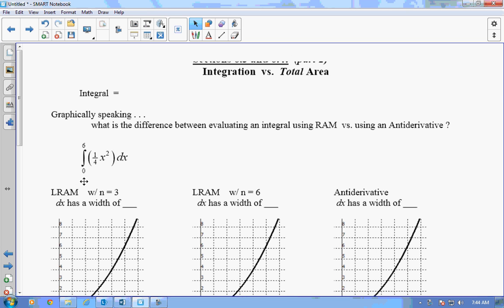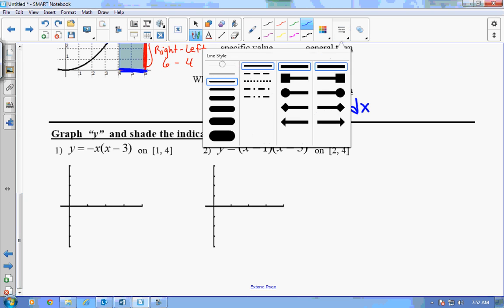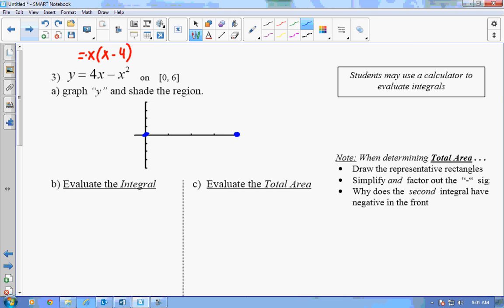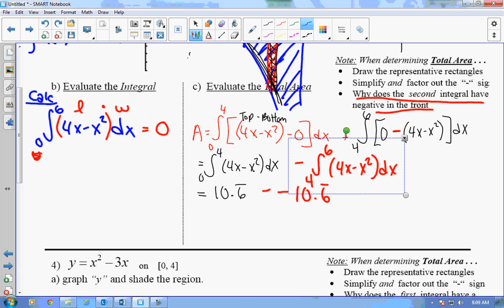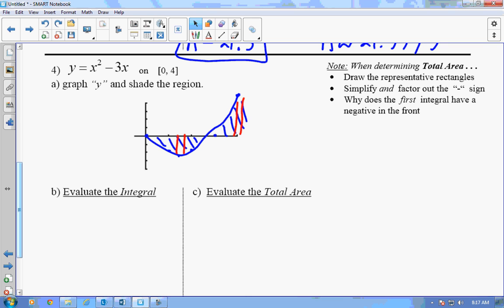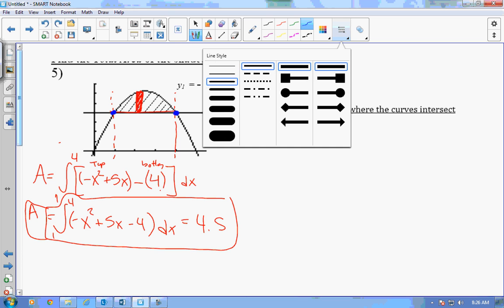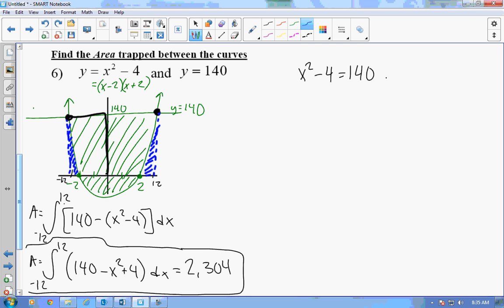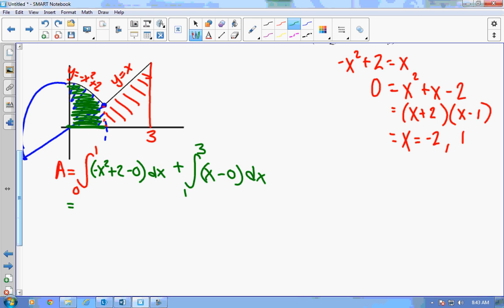AP CALC 6-3 & 6-4 Part 2 Integration vs Total Area